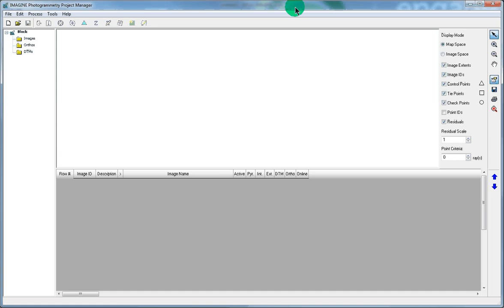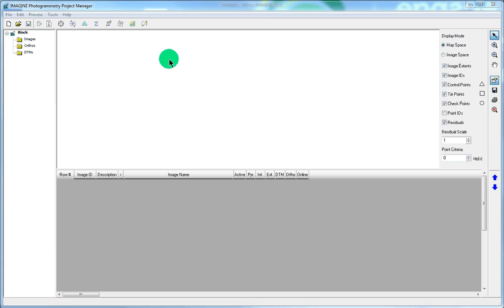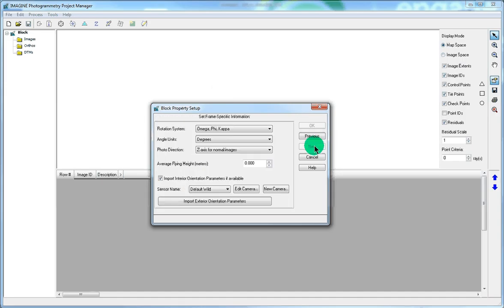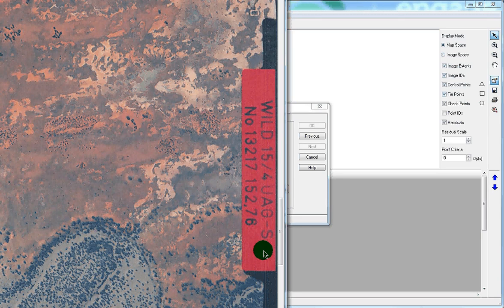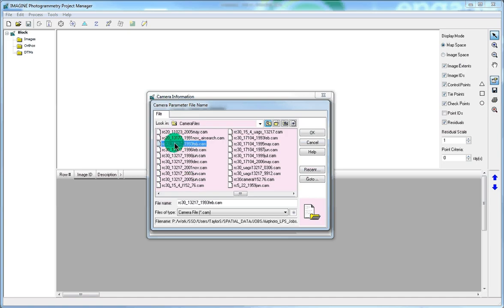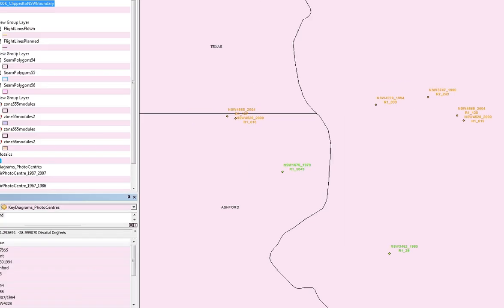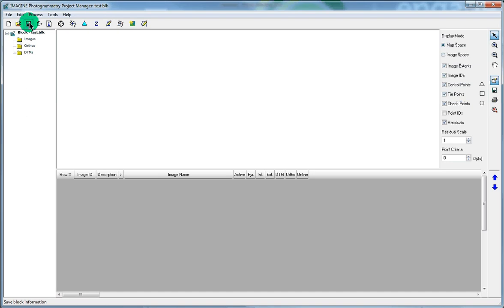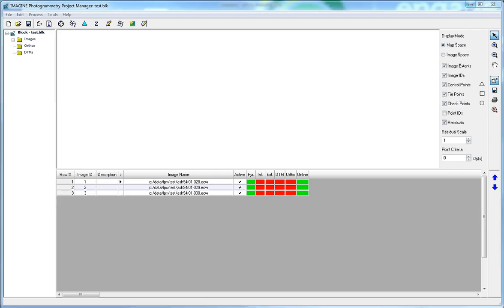29 Intro to IMAGINE Photogrammetry Part1of4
ERDAS Imagine photogrammetry suite was previously Leica Photogrammetry Suite (LPS).  It is now integrated into Imagine as a subcomponent.  This video tutorial is the first of four (to reduce sync errors between audio and video streams).